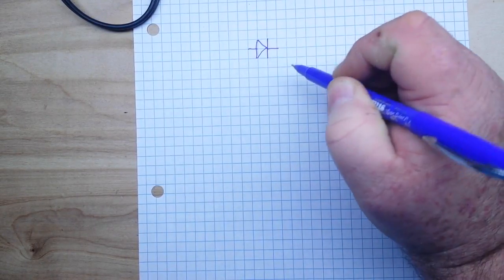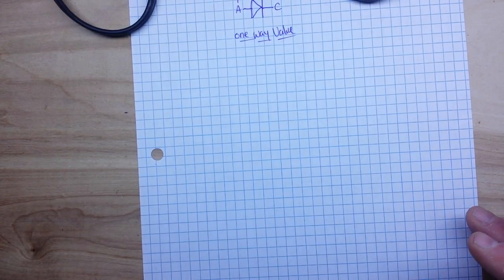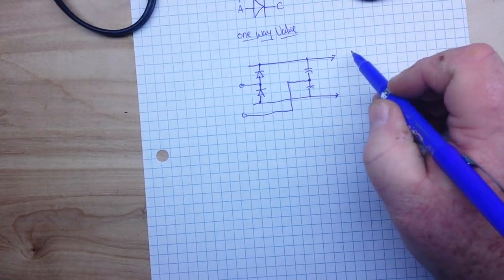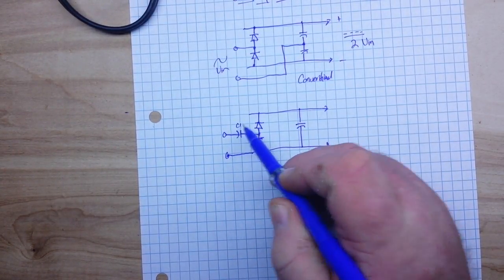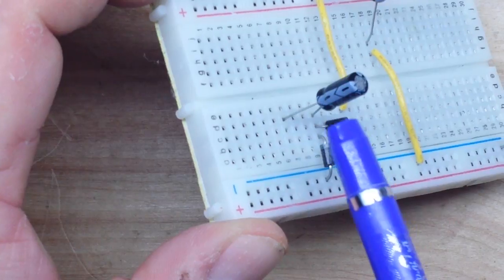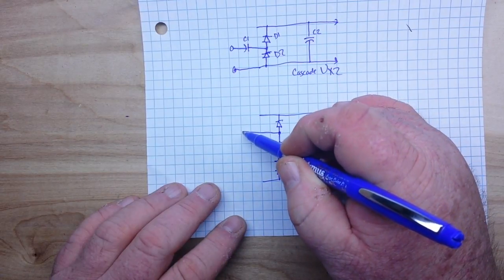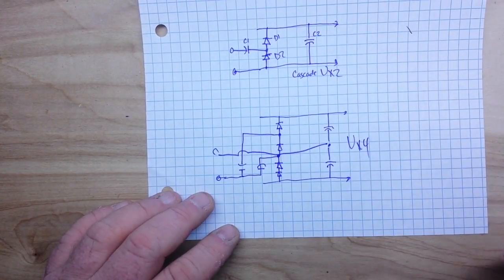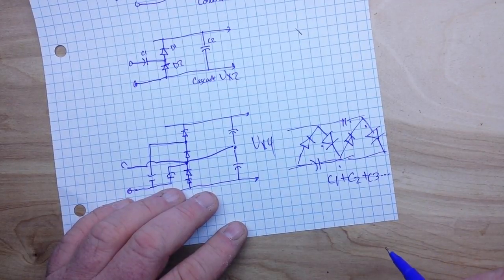How to make a voltage multiplier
IN this video we take a look at voltage multipliers. We examine conventional and cascade voltage doublers and touch on the theory of multi-stage voltage multipliers.